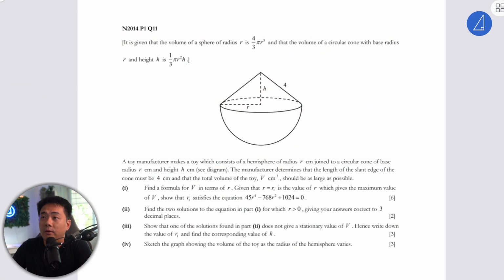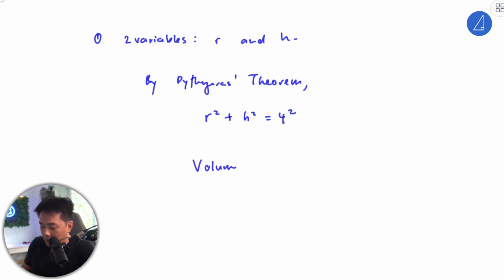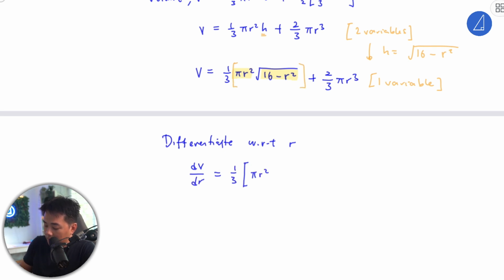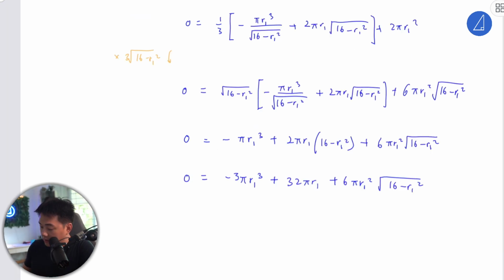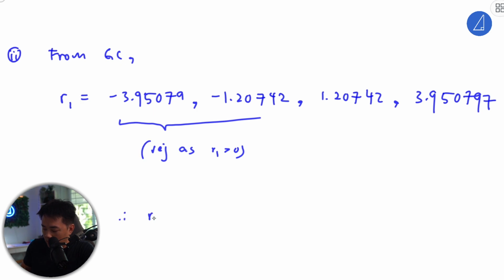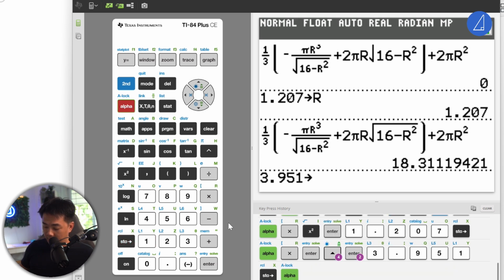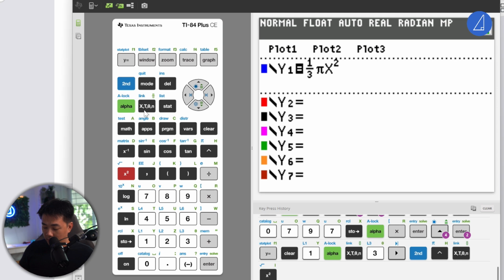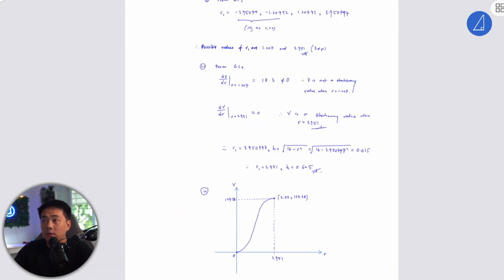💡Applications of Differentiation💡N2014 P1 Q7 - H2 Math Tuition @ Tim Gan Math